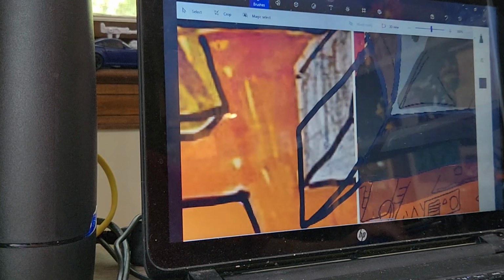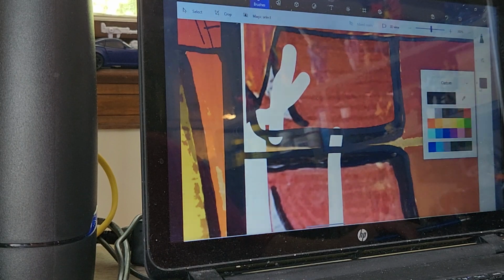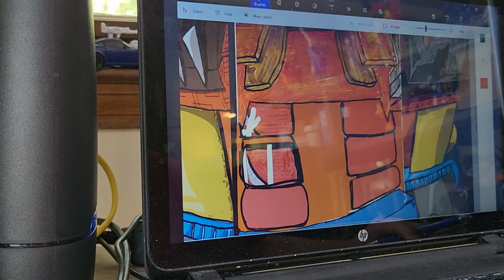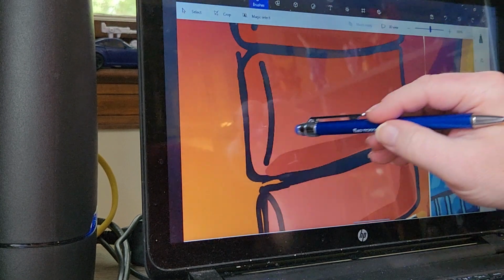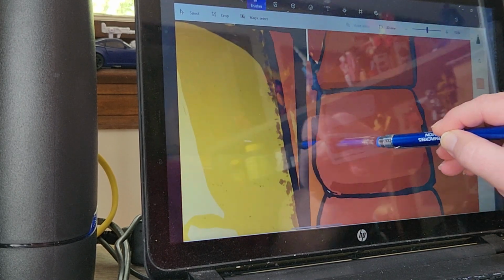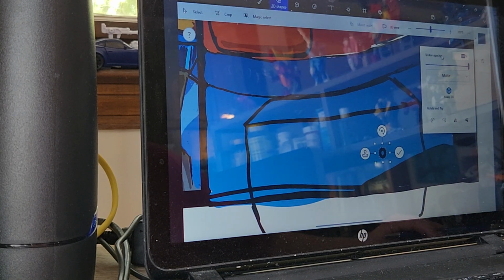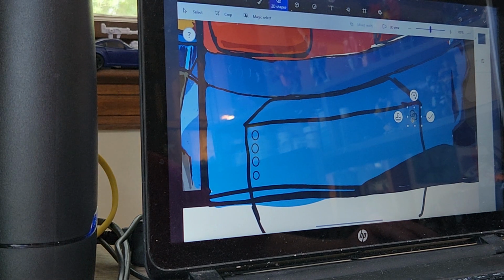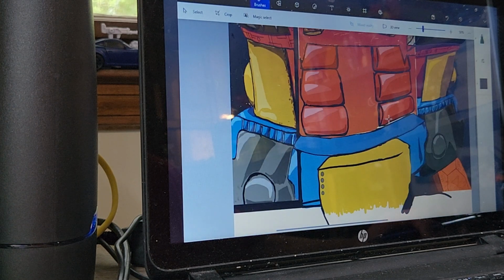Transformers TCG drawing Unicron